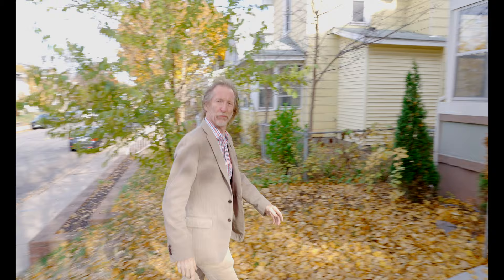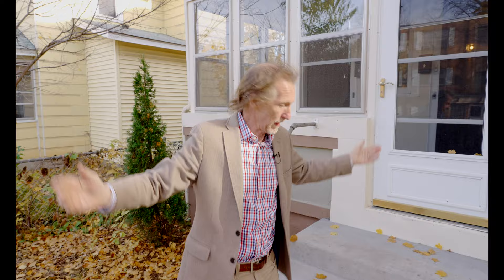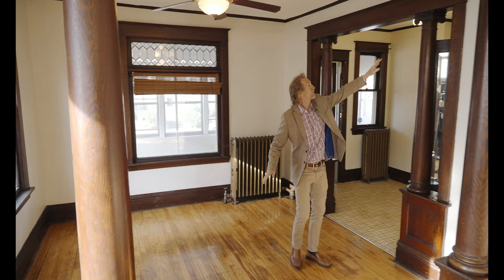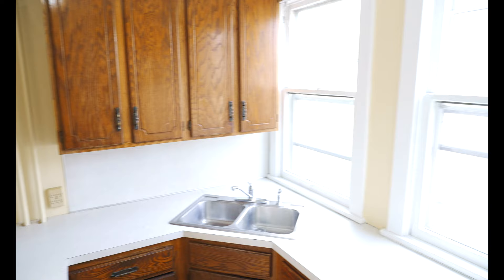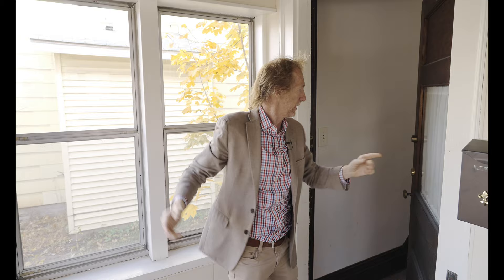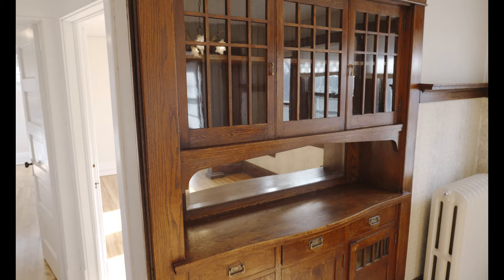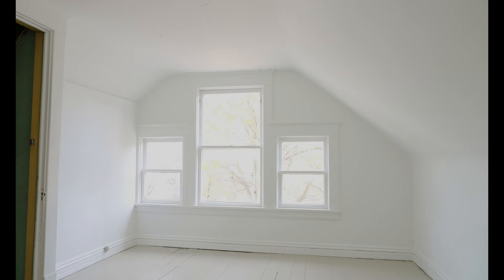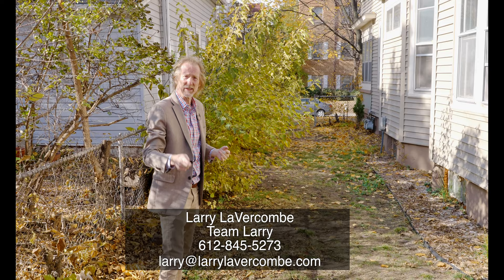3243 Bryant Showing Video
Larry LaVercombe

MEET TEAM LARRY

Larry LaVercombe has been selling real estate for over 20 years and has been part of the Linden Hills community even longer. His focus on building community includes coaching Little League, volunteering for 12 years as the Linden Hills Zoning Committee Chair and producing popular musical events for "Linden Hills Festival" and "Woofstock."

Diane Mach has been a real estate attorney for over 20 years; she recently joined Lakes Area Realty (LAR). As a real estate agent, Diane has partnered with "Team Larry." Diane enjoys being involved in Linden Hills community events, including "Linden Hills Festival" and the "Upton Art Fair." Diane's passion for dogs makes "Woofstock" one of her favorite Linden Hills events of the year.

Together, Diane and Larry make a great team! They are partners in life and partners in business who enjoy helping people make locally informed real estate decision. They specialize in assisting those who are buying and selling around the Minneapolis Lakes and St. Paul's Mac-Groveland areas. Their combined passion, knowledge, and wisdom will make your buying and selling experience a great event!

TEAM LARRY’S PHILOSOPHY

It’s simple.

Be honest, respectful and work hard. Do the right thing. Don’t take short cuts. Don’t go for the quick buck. Be knowledgeable and informative.

We often see our role primarily as educators. We believe in supplying thoroughly researched and relevant data, so you can make informed and considered decisions. We keep up with the trends and the statistics, and we pass our knowledge on to you.

We believe in having collegial rather than combative relationships with other realtors. It’s why so many of them call us when they are looking for things not yet listed on MLS, and why so many who work this area know us and welcome our calls.

This business is about character and hard work. We’re proud to say that after seeing half the realtors go out of business in recent lean years, our business is thriving. Our reputation is strong, and our work ethic brings people back the next time they are buying or selling a home.

We also believe in contributing to the community. We consider ourselves to be fortunate people in a difficult world. Our community is our life-blood, and we honor it through peace activism and other justice-related issues, charitable contributions, and civic involvement.